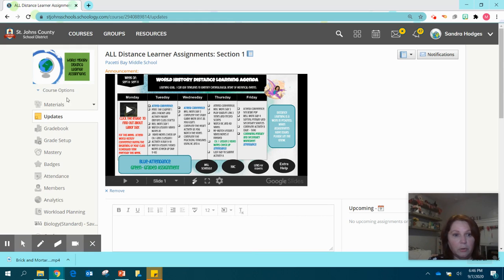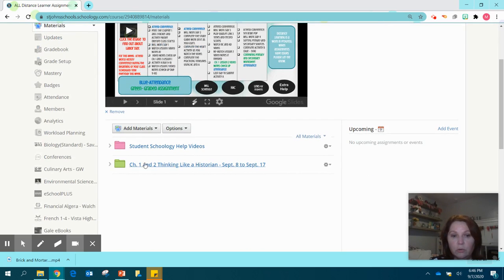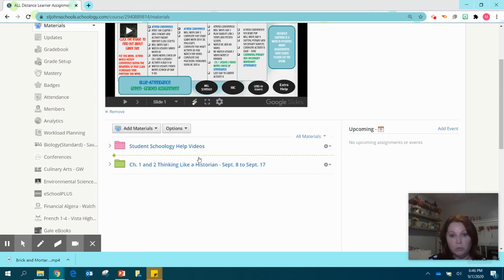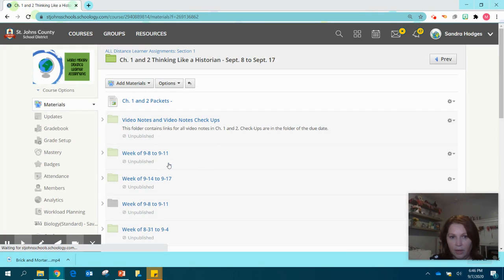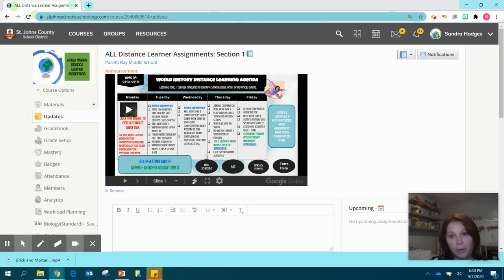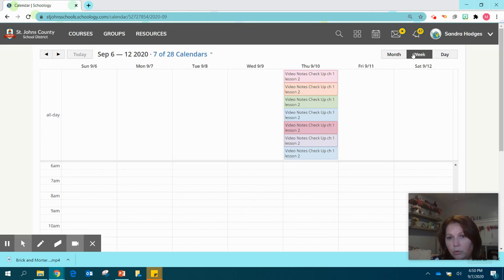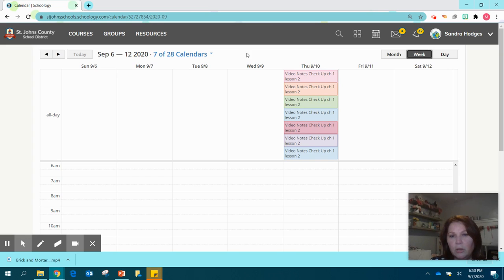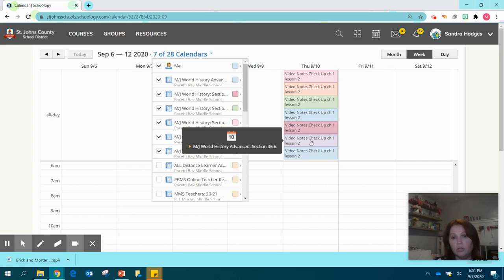Distance Learner Michelle